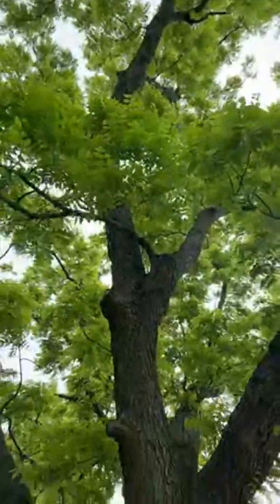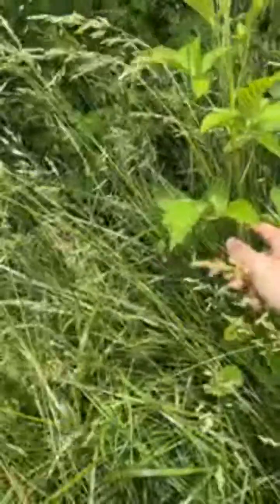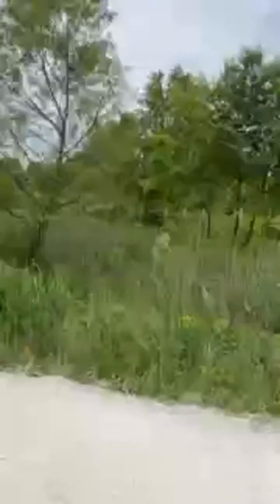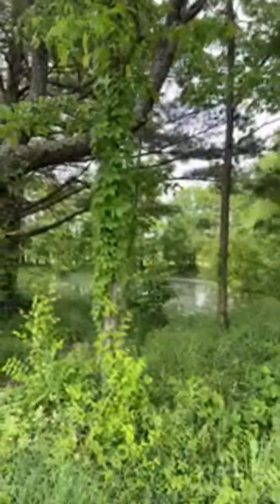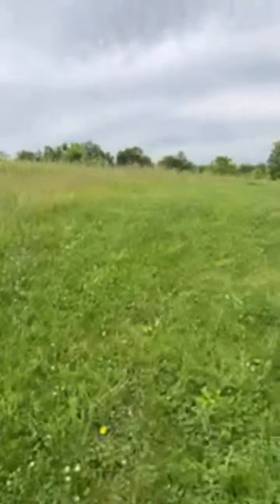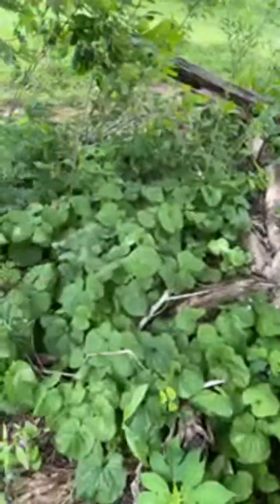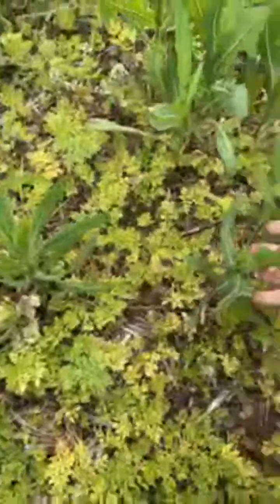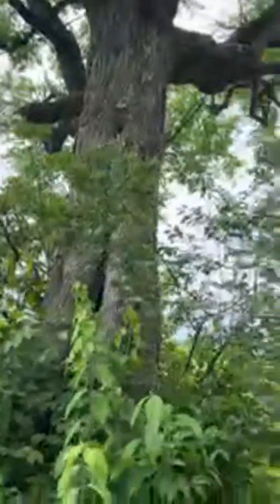Hisle farm park. May 2023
Plant walk